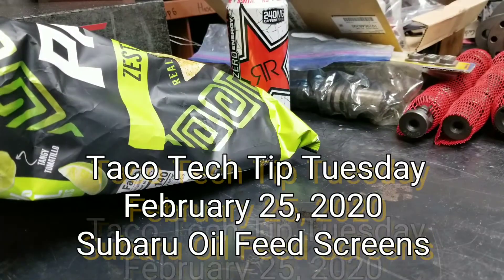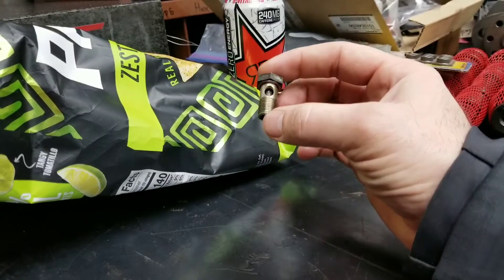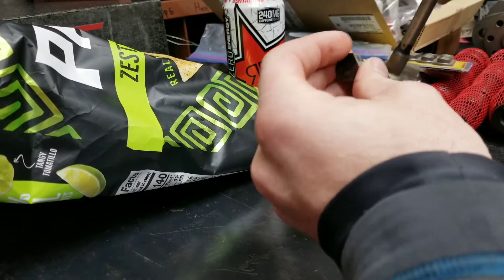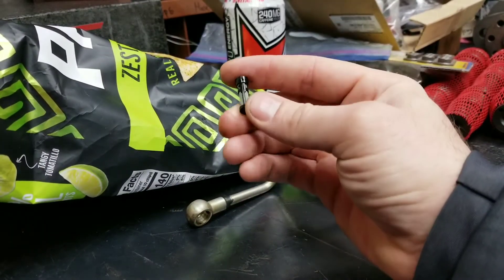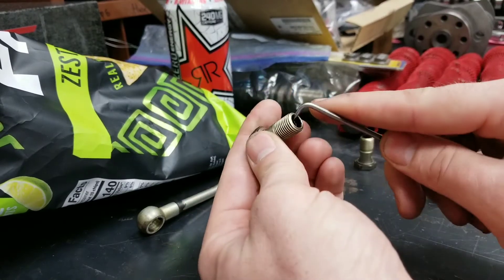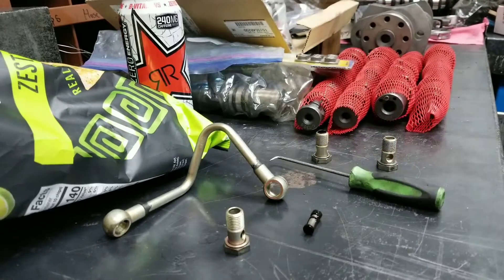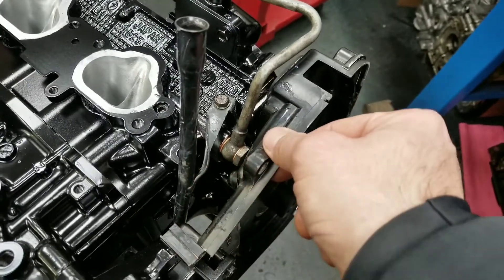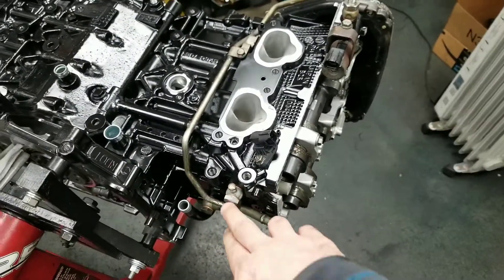Tuning Tech. Stop Subaru Engine and Turbo Failures, Remove Banjo Oil Screens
Notorious for killing turbos and destroying cam control systems in Subaru EJ motors the natorious "oil feed screens" or banjo bolt screens MUST be removed! While a good idea in concept in reality a non-serviceable oil filter that can potentially clog blocking critical oil passages is a horrible idea.  Most all aftermarket turbo manufacturers WILL NOT warranty a failed turbo if you've left these screens in place for good reason.  Get them gone!